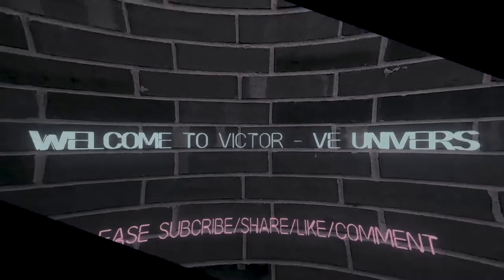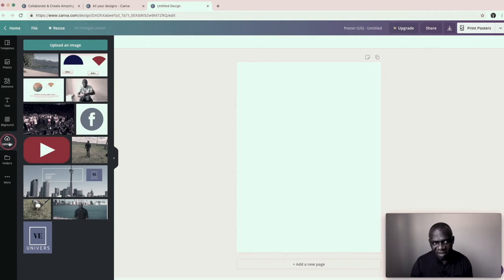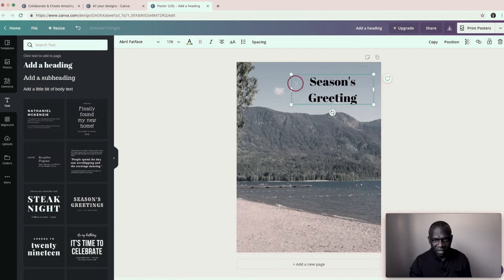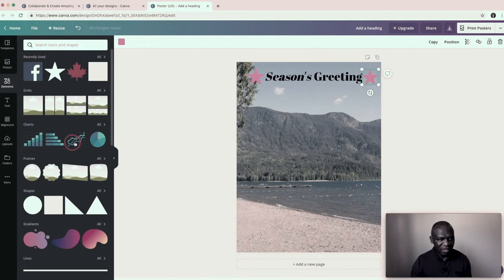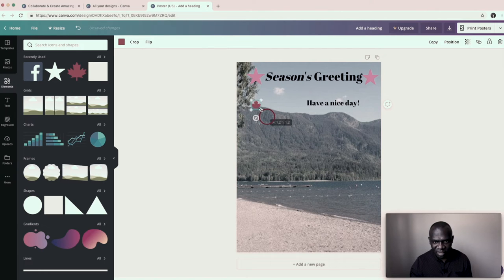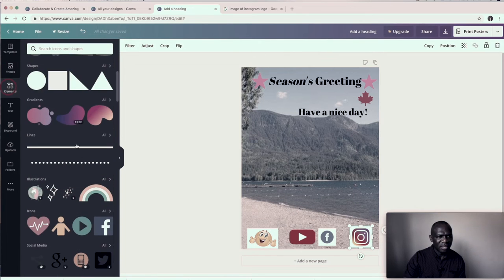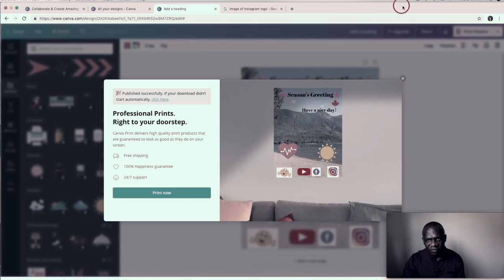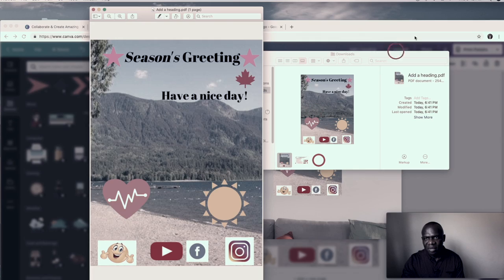HOW TO ADD TEXT, SYMBOLS & EMOJIS TO SOCIAL MEDIA PHOTOS || FREE WITH CANVA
How to add text, symbols & emojis to Social Media Photos
Customize  and personalize photos.

Join my Facebook Group " Growing Wealth Education".

The Intelligent Investor: ▶︎
Rich Dad, Poor Dad: ▶︎
Think and Grow Rich▶︎
The little Book of Common Sense Investing ▶︎

✔️My Favorite Stocks/Dividend Books✔️
The SIngle Best Investment

The Millionaire Real Estate Investor
Real Estate Rehab Investing Bible

🔺My Filming Equipment's🔺
Canon PowerShot SX420✅
Rode SmartLav + Mic ✅